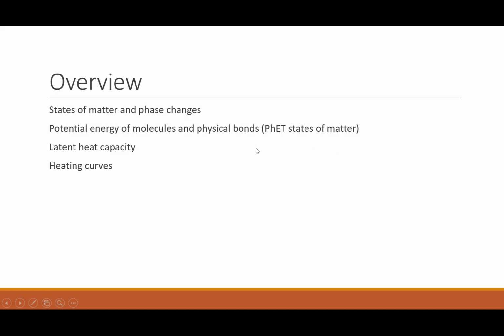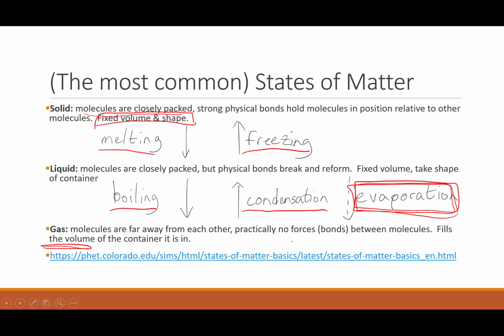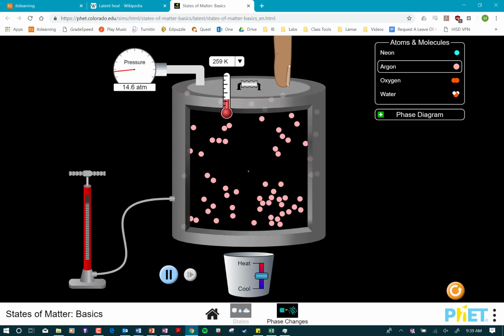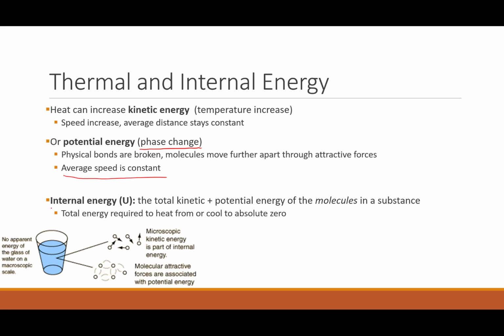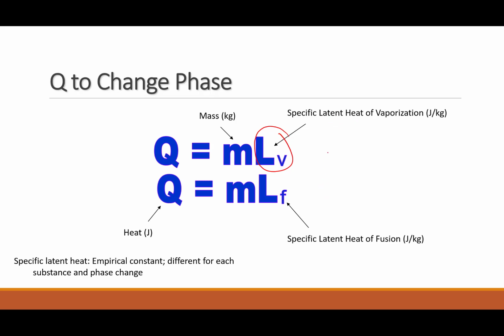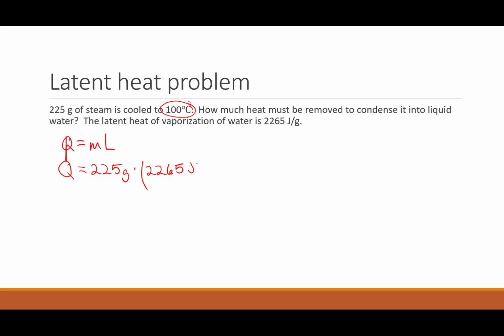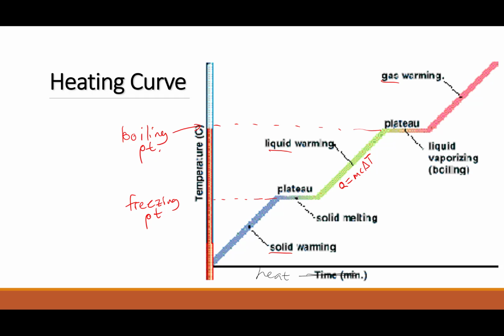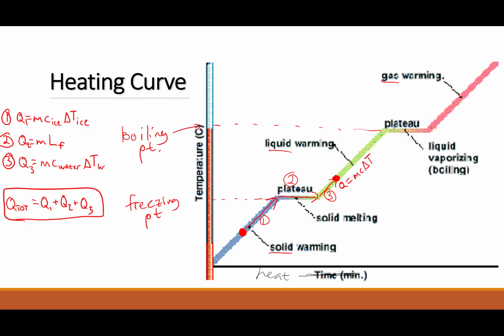Lecture: States of Matter, Phase Change, Latent Heat, Heating Curves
Lecture on states of matter, latent heat, and heating curves.